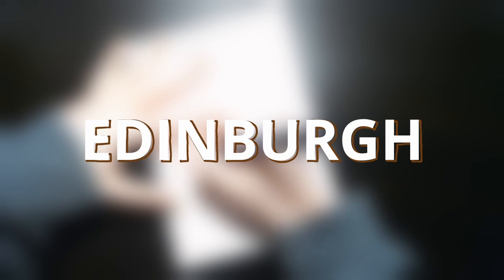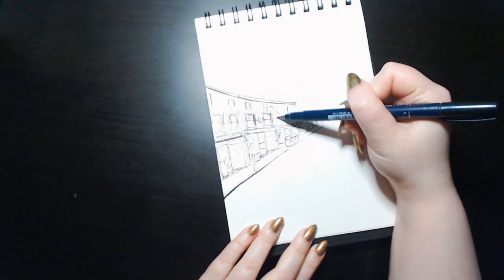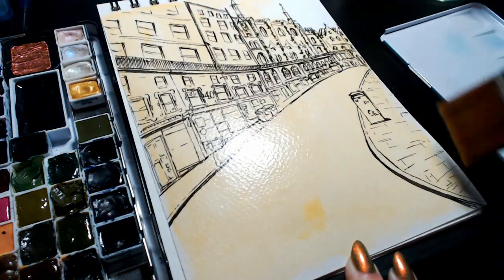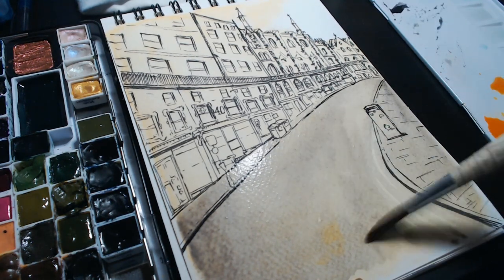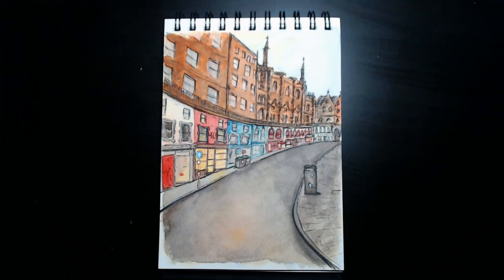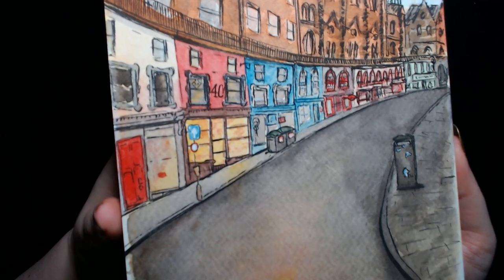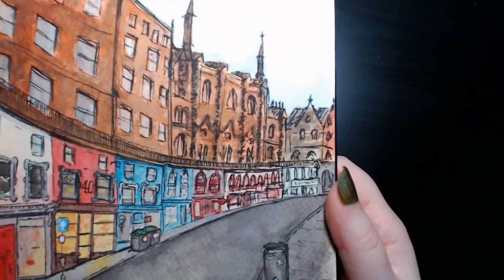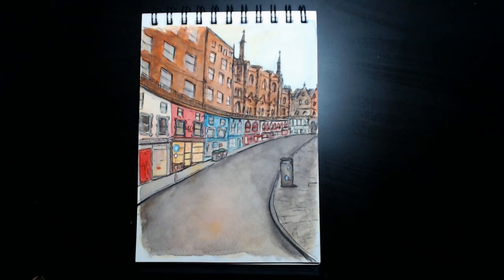EDINBURGH - a venture outside my regular art style | MayorSquish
Did you paint along with me? Tag me on Instagram or Twitter @MayorSquish!

Products used:
FABRIANO Acquarello Watercolour Book
Tombow Fudenosuke Brush Pen
Daniel Smith - Aussie Red Gold (initial wash)
Daniel Smith - Manganese Blue Hue
QoR - Quinacridone Gold Deep
QoR - Permanent Gamboge
QoR - Pyrrole Red
White Nights - Sepia
White Nights - Emerald Green
van Gogh - Neutral Tint
white gouache

On my nails: Tonic Polish - Martini

SOCIALS:
Redbubble: MayorSquish